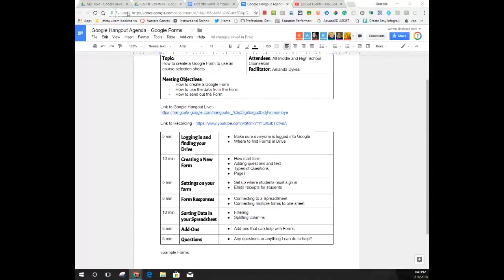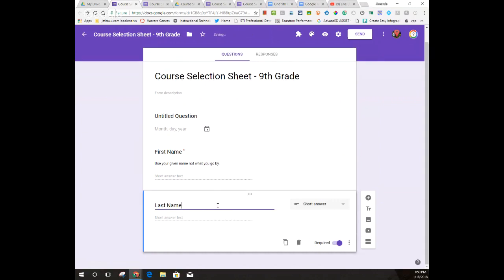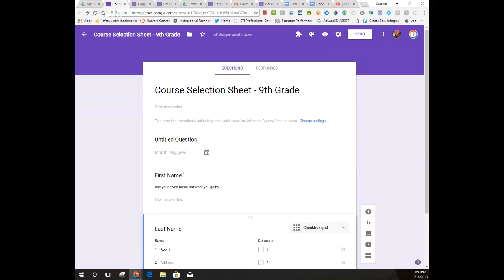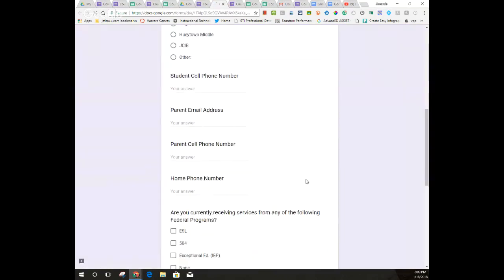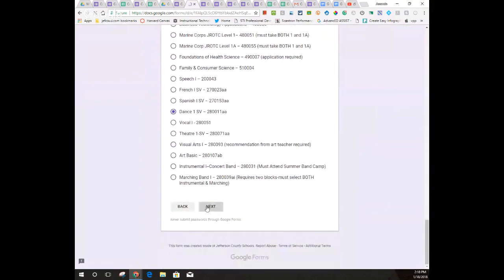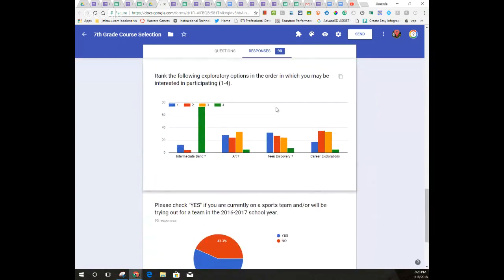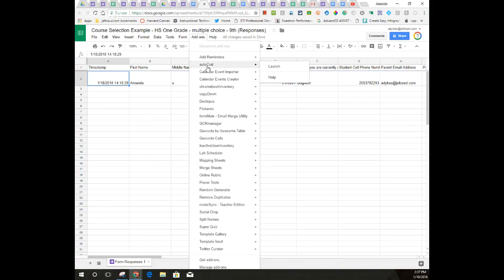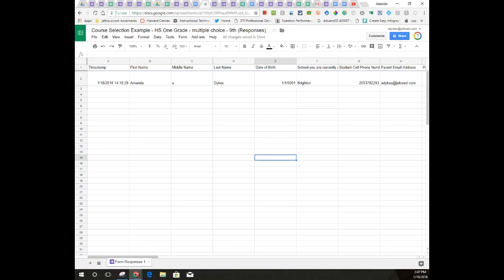Google Forms with Counselors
How to create course selection sheets using Google Forms.